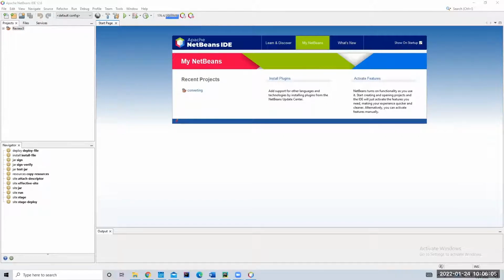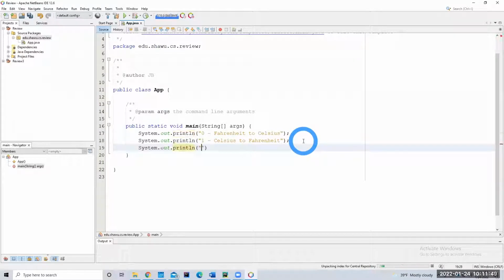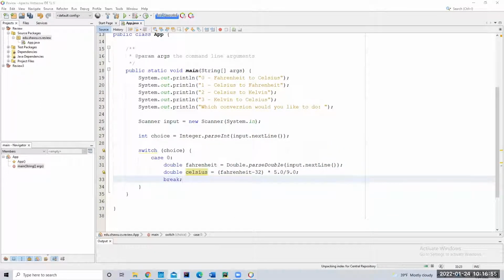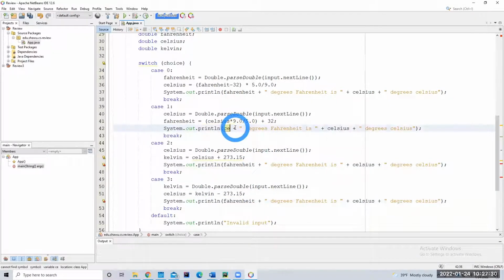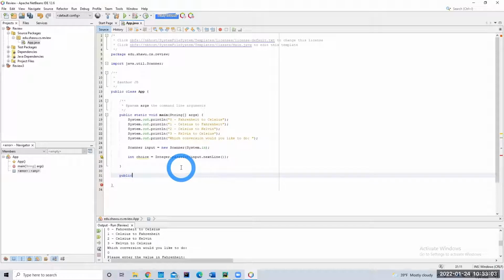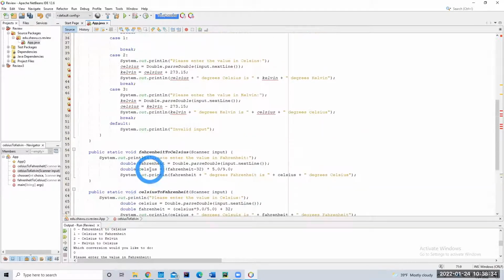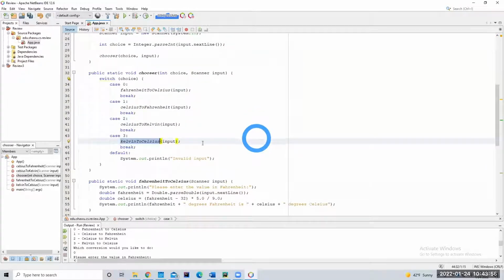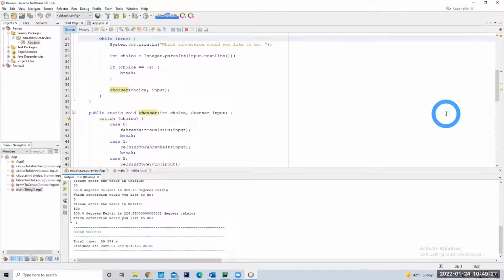Methods (Review 4)